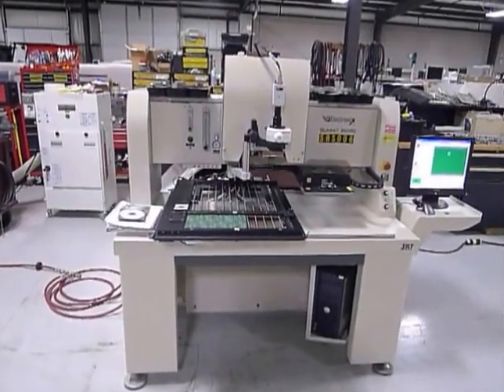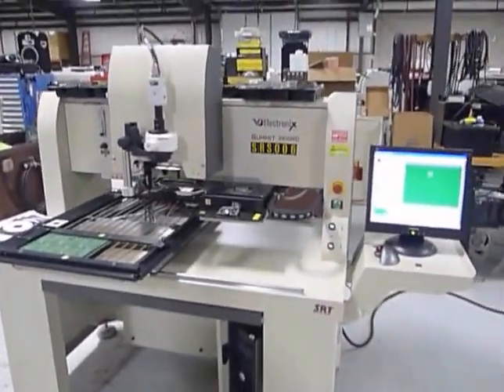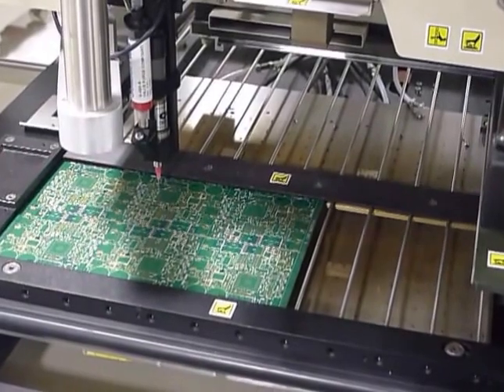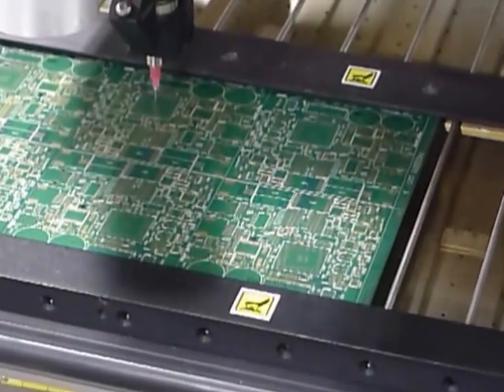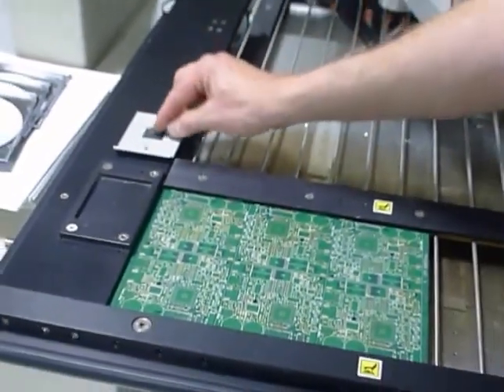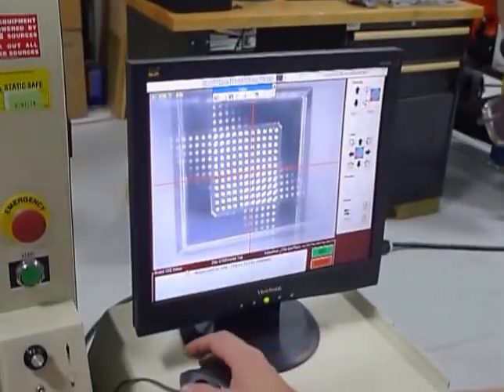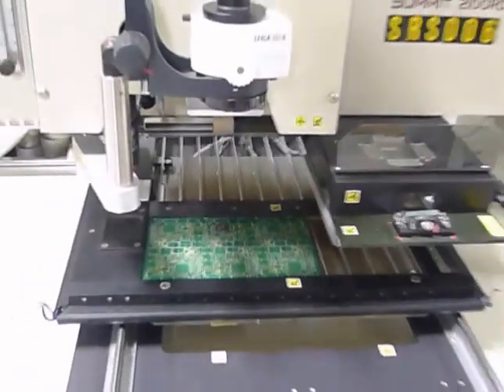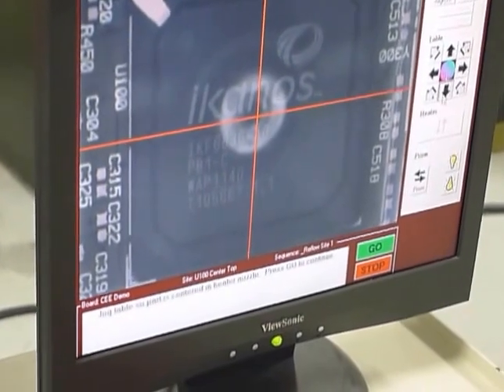SRT VJ Electronix Summit 2100RD BGA Rework Station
This is an acceptance demonstration for the SRT VJ Electronix Summit 2100RD BGA rework.  This machine was supplied fully functional to our client from the Capital Equipment Exchange.